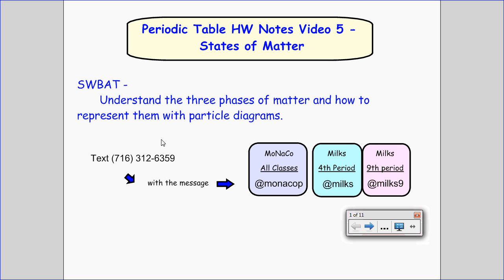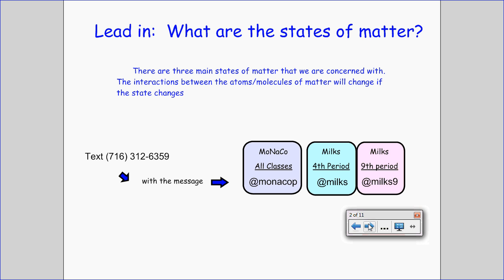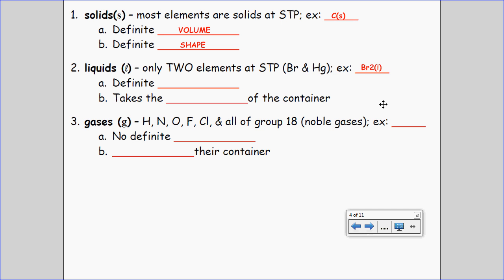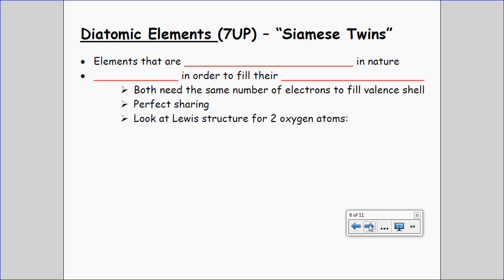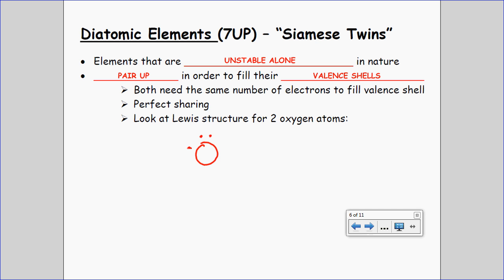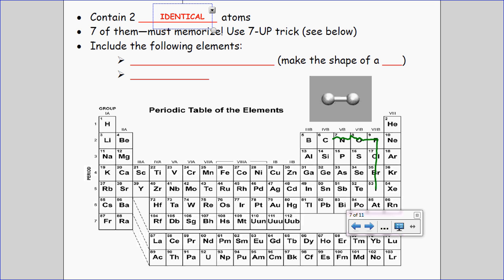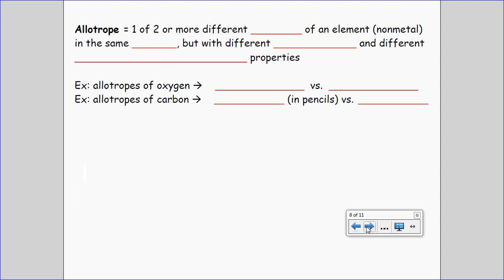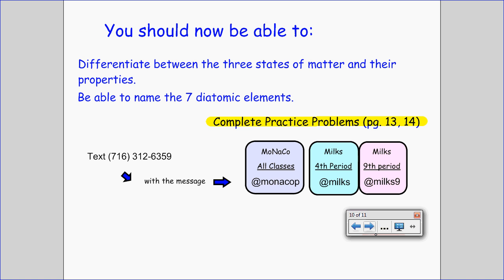MoNaCo - Periodic Table 05 - States of Matter